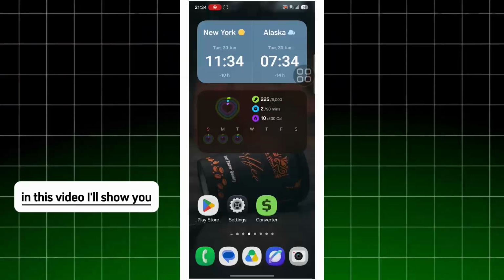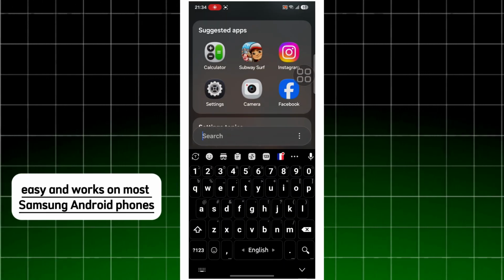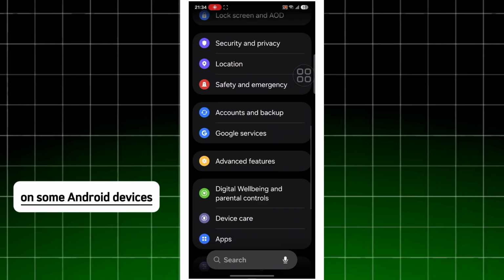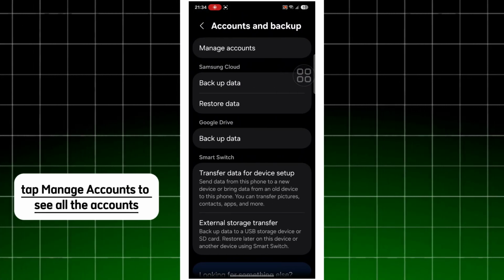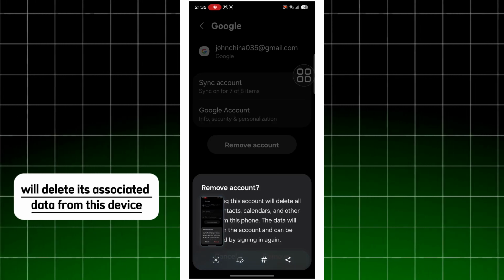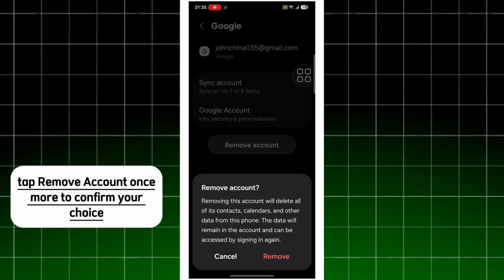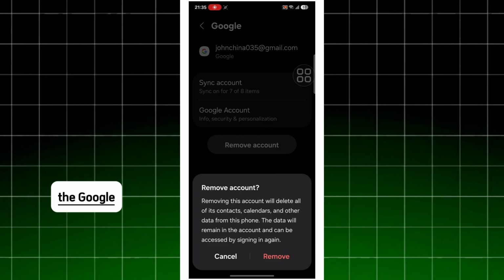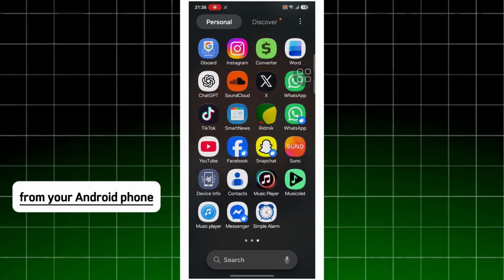Log Out of Google Account on Android (Step-by-Step)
Log Out of Google Account on Android?

Timestamps:

00:00 Intro
00:18 Open Settings
00:29 Accounts Section
00:46 Manage Accounts
00:53 Select Google Account
01:00 Remove Account
01:23 Confirm Removal
01:30 Security Verification
01:37 Account Removed
02:06 End

⚠️ Important Note: Removing your Google account from your phone will NOT delete your account. It only removes it from that specific device.